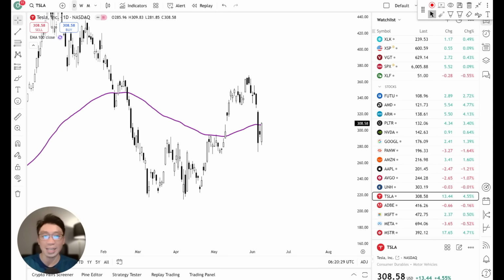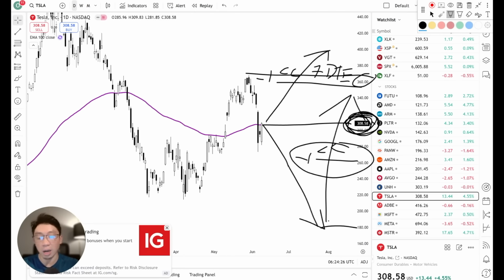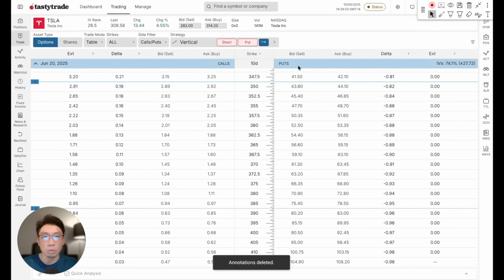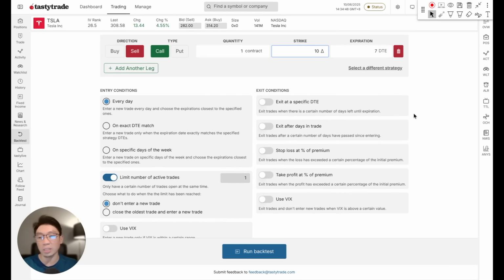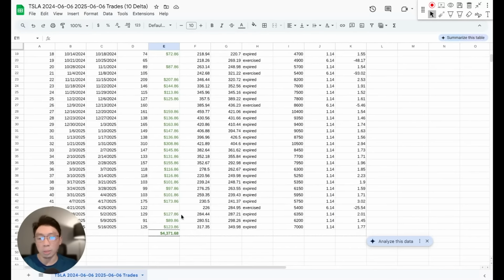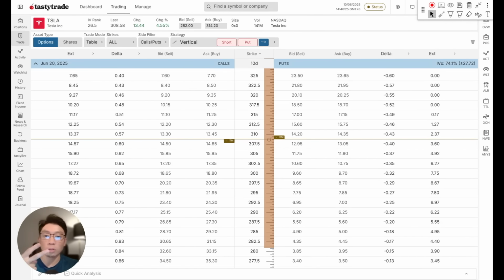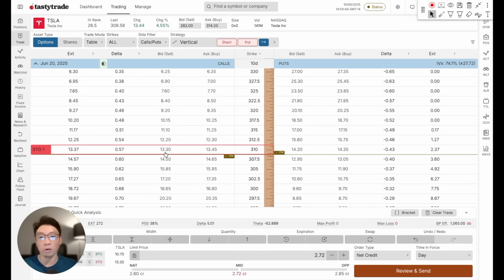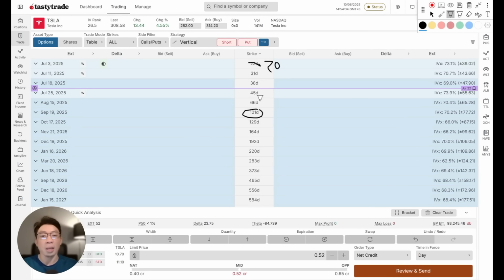The 7-DTE Covered Call Strategy (For Beginners)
If you want to generate a weekly income using Options, then trading the Covered Calls would be one of the best ways to do so by selling the Weekly Options. But how exactly do you sell the Weekly Covered Calls? I reveal the details of this strategy in this video...